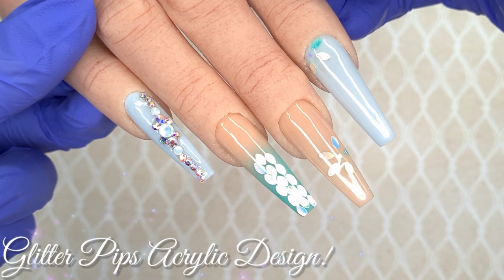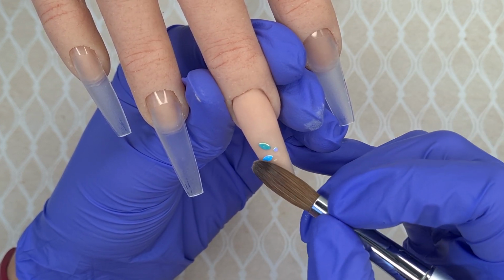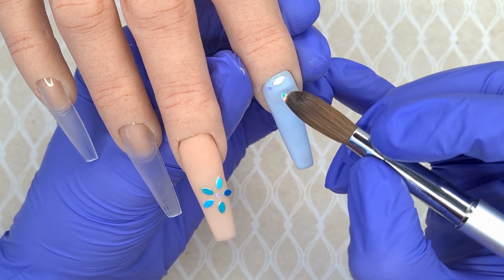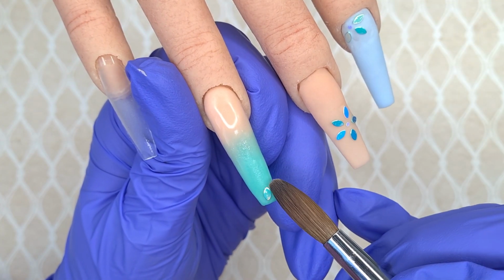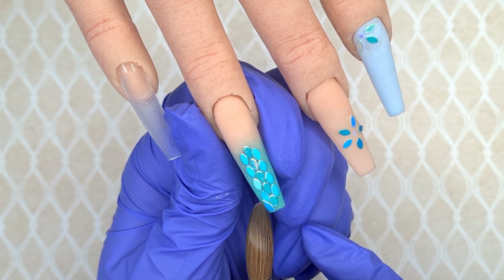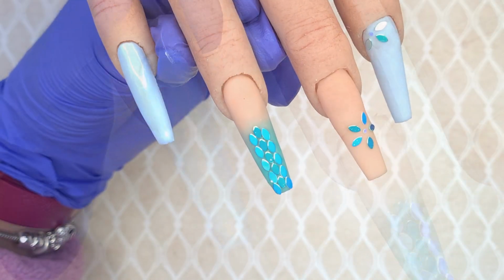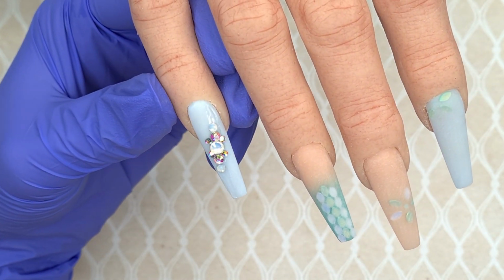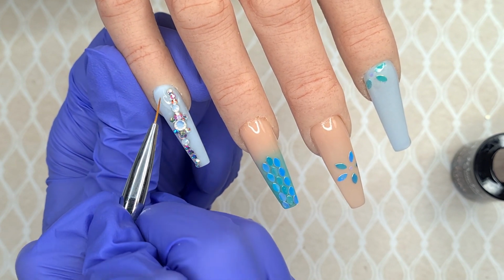Long Acrylic Nails using WowBao | Glitter Pips 🌸 Crystal Nail Placement!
Glitter Pips! 💫

Hey Guys!

I've had these 'Glitter Pips' sitting in my nail art drawer for ages and finally decided to try them in a design... something fun, and different to do!

I hope you all enjoy watching!

• Kiki London - BYAMANDA (10% / Varies)

🎀 Products Used/Shown 🎀

Glamerliz:
• Elsa Painted

WowBao:
• Crystal Clear
• Forget Me Not
• Paradise
• Crown Peach
• Diamond Top Coat

The Crystal Studio:
• Mixed size ABS

* Any items marked with a * have been sent to me to review, are samples/PR or gifted items, however I'd only ever tell you guys my genuine thoughts and opinions on them ♥️